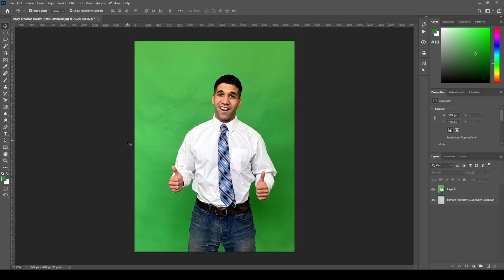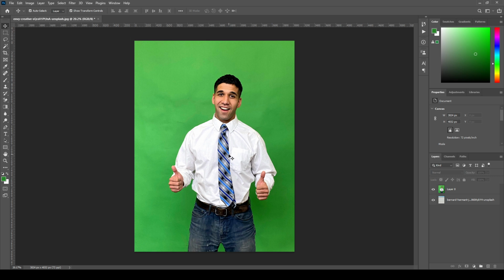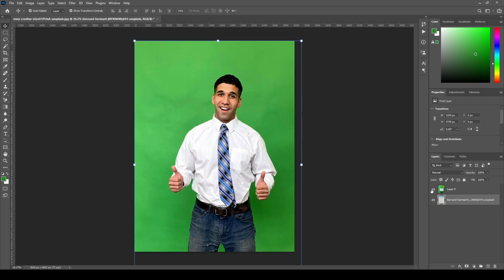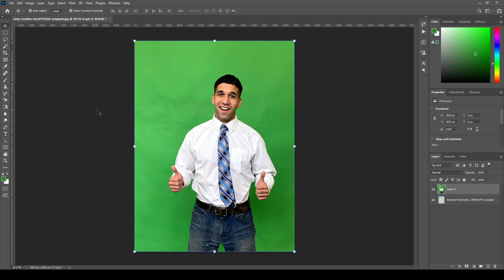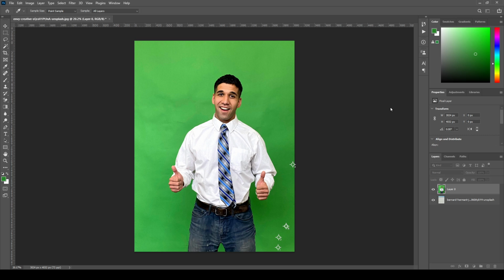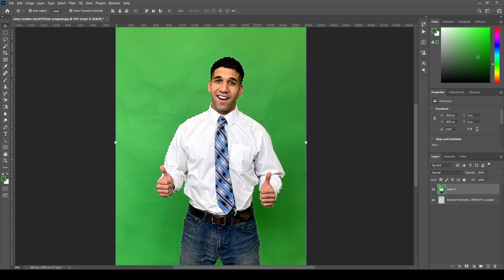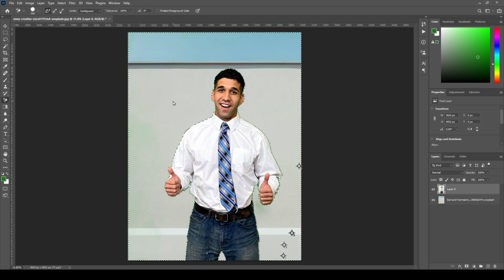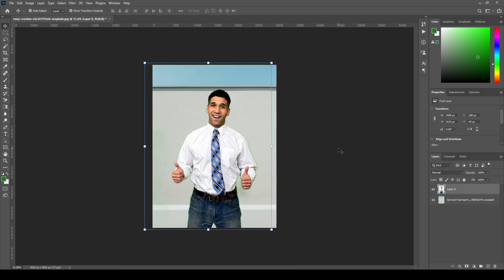How To Remove a GREEN SCREEN In Photoshop - (Full Guide)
How To Remove a GREEN SCREEN In Photoshop.

In this video, I'm going to show you How To Remove a GREEN SCREEN In Photoshop.